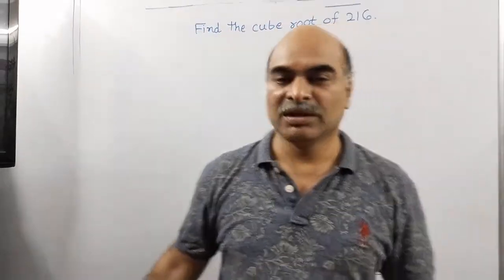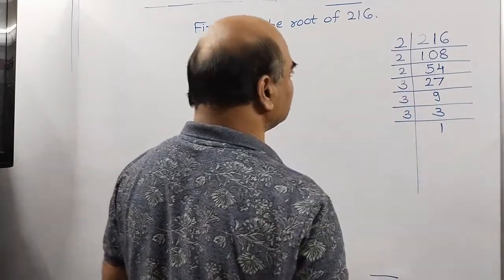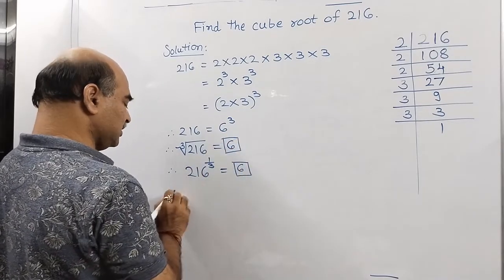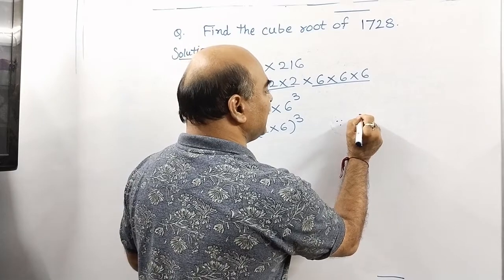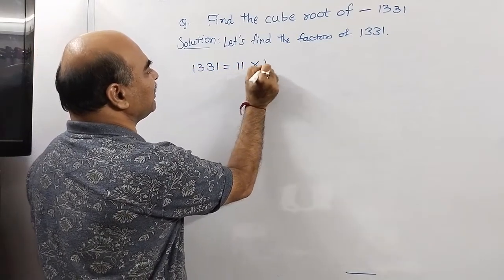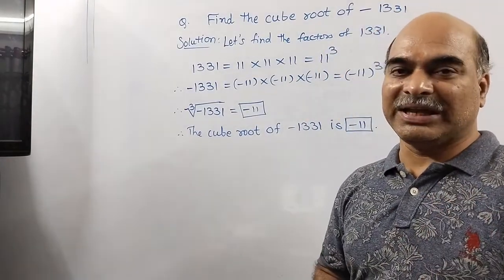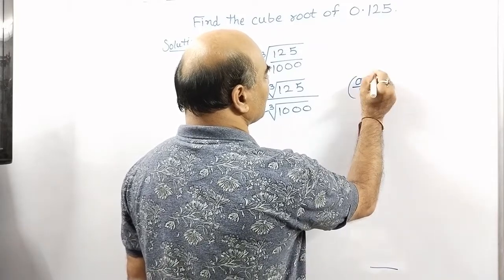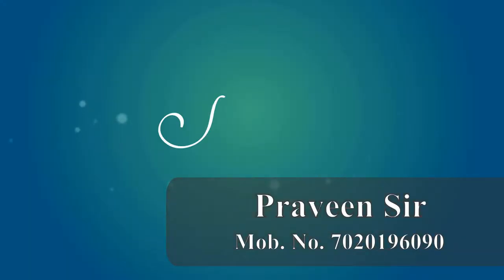How to find the Cube root_STD 8th_Maths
# How  to find the cube rootof given number
# Easy  method to find cube root